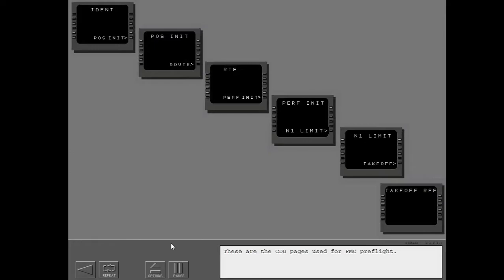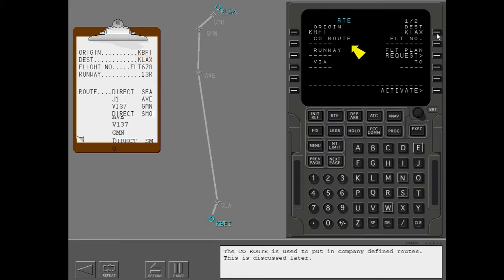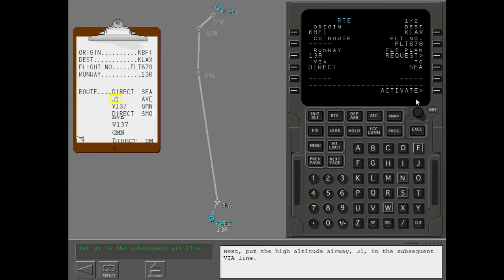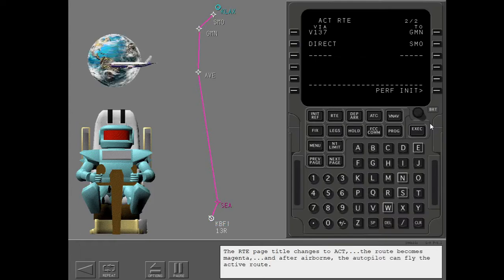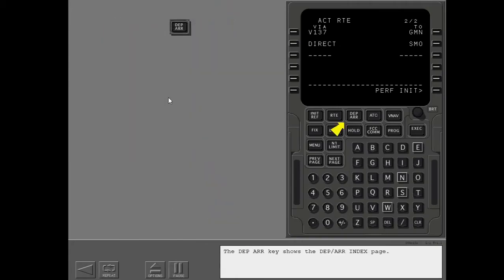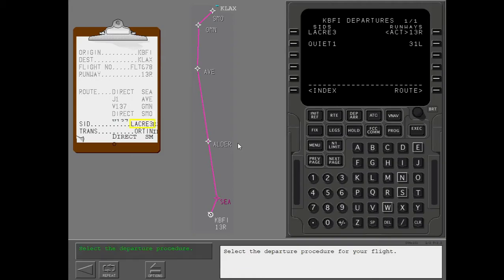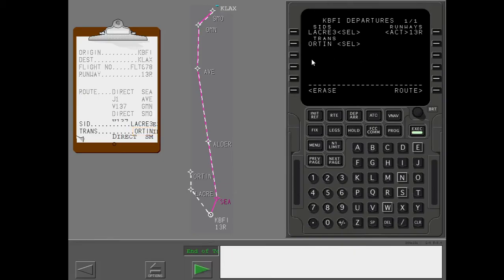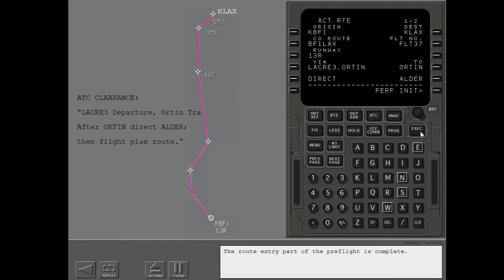14 Boeing 737NG Route Entry